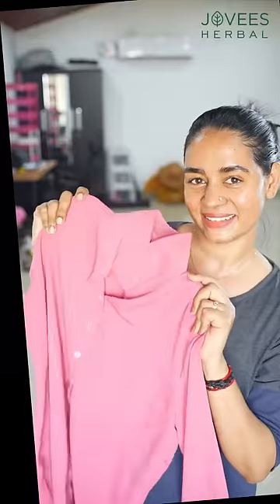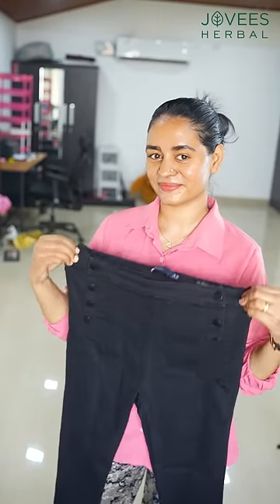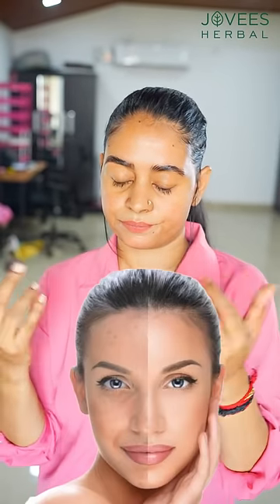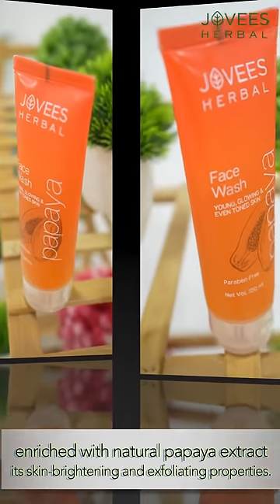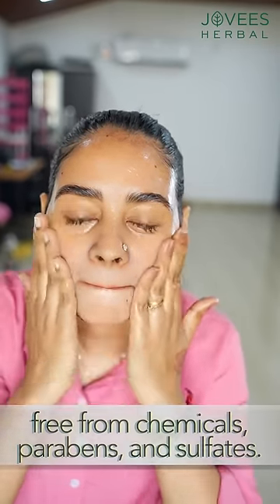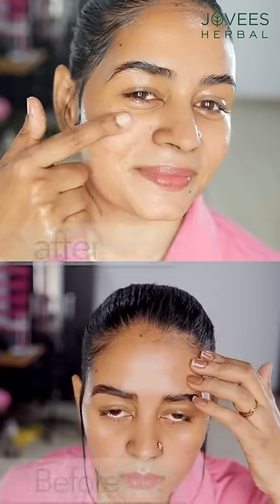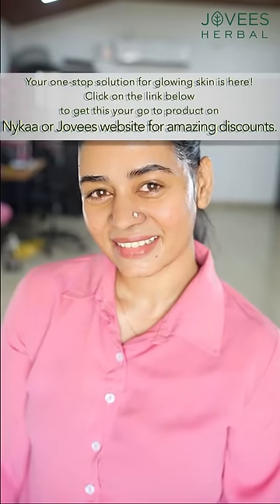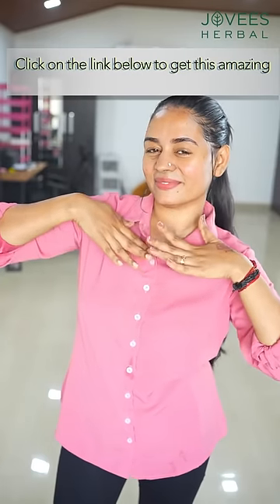✨ഒറ്റ step മതി 👀 പെട്ടന്ന് നിറവും തിളക്കവും കിട്ടാൻ Brightening & glowing Skin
Trying Jovees Papaya Face Wash: GlowNaturally/
Jovees Papaya Face Wash Review: GlowNaturally (creator can choose between both the titles)

Jovees Papaya Face Wash is packed with natural enzymes and antioxidants extracted from papaya, The unique formulation offers effective cleansing due to natural enzymes that gently exfoliate, remove dead skin cells, and reduce dark spots along with providing hydration to the skin. It is paraben, and alcohol-free which makes it suitable for all skin types, ensuring a refreshing and rejuvenated look.  It has papane enzymes which is known for skin brightening and exfoliating properties and billberry fruit extracts which heal the spots and grape leaf extract heals your skin giving you brighter and glowing even toned skin.

The only brand which makes the best papaya face wash using natural ingredients is Jovees Herbal, that too in just ₹215/-  Also, It’s suitable for all skin types so you’ve got no reason not to buy it.

Check out Jovees Papaya Face Wash on Nykaa or Jovees website for amazing discounts -